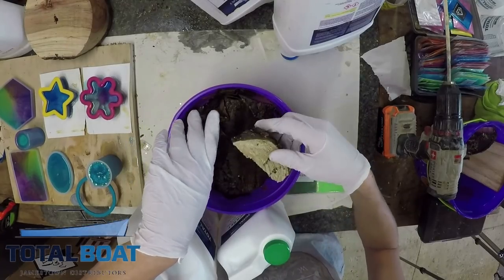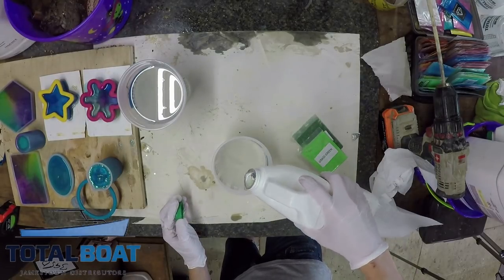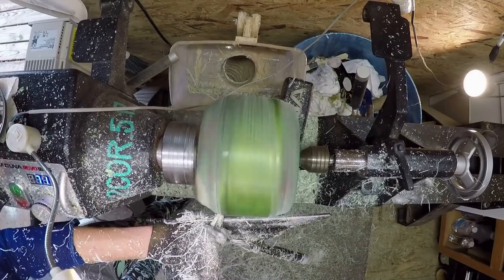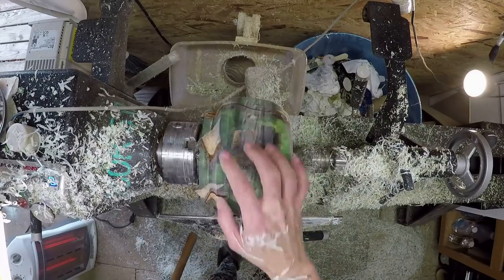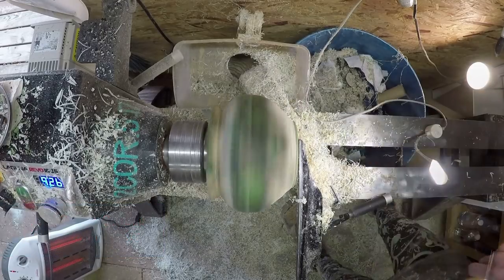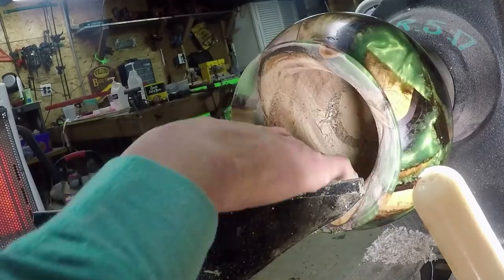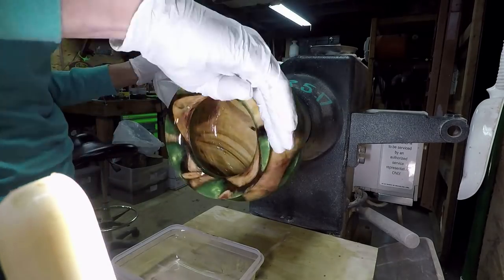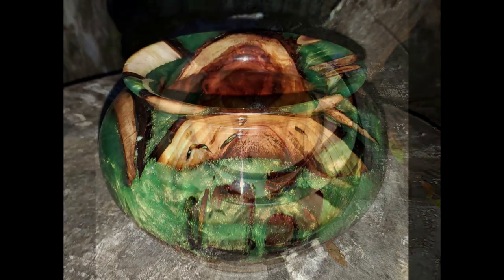Red Wood and Green resin Hollow Form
55mm forstner bit
DECO ART Metallic Lustre Wax :
Iced Espresso
BLACK Used in this video
CHAMPAGNE ICE
WHITE FROST
ROSE GOLD

Go to Jake Thompson’s Channel to see how to do it. Use his product links to help support his channel.

NOVUS Plastic Polish:

Foam sanding pads:

Sharpening and tools:
Grinder:

Replacement cutters:

Center finder

Great Beginner HHS Tool kit:

Parting tool:

Rotary Tool:

Pyrography tool: (wood burner)

 God bless!!!